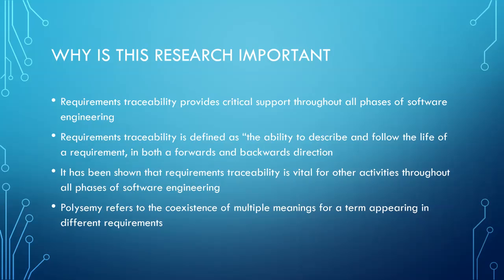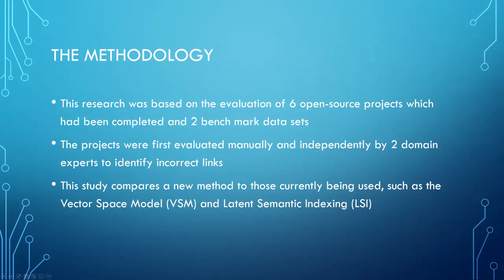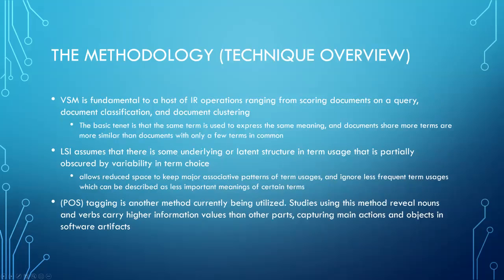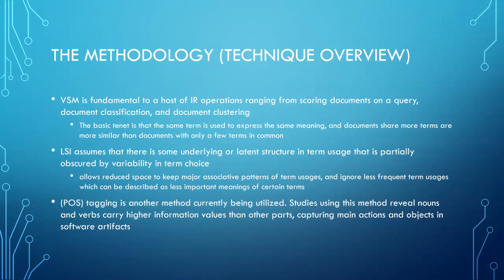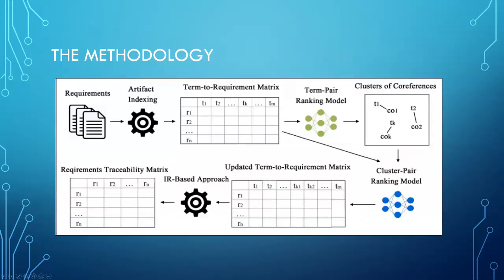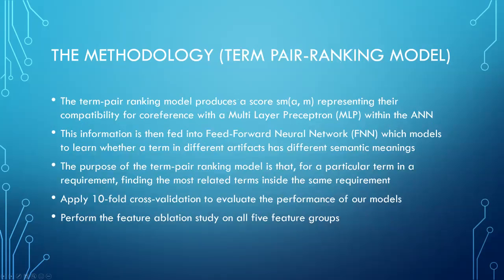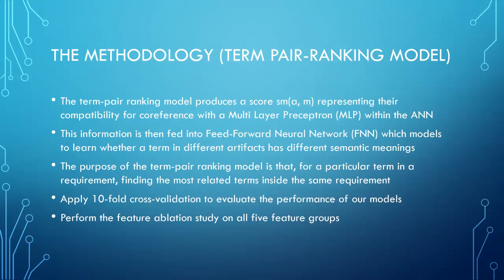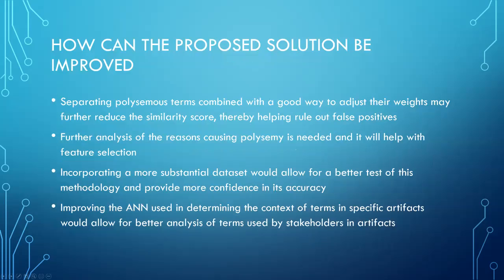Enhancing Automated Requirements Traceability by Resolving Polysemy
Research Paper Study and Presentation for CSE 7316

Reference Info:
W. Wang, N. Niu, H. Liu and Z. Niu, "Enhancing Automated Requirements Traceability by Resolving Polysemy," 2018 IEEE 26th International Requirements Engineering Conference (RE), Banff, AB, 2018, pp. 40-51.
doi: 10.1109/RE.2018.00-53